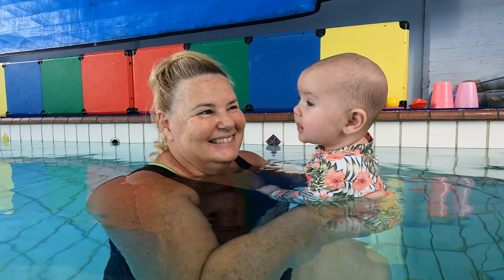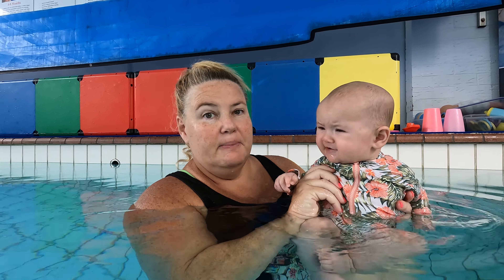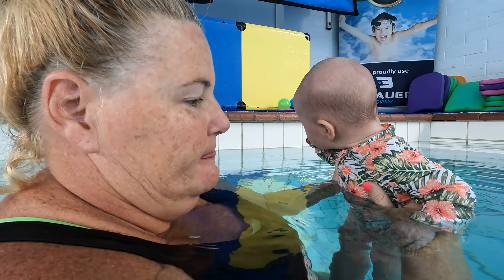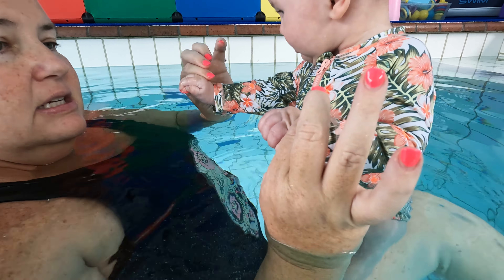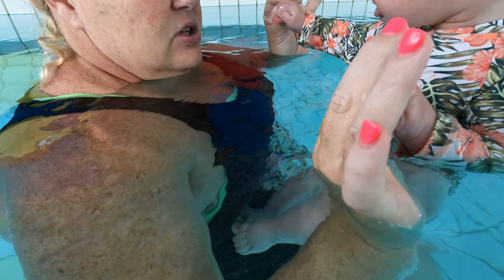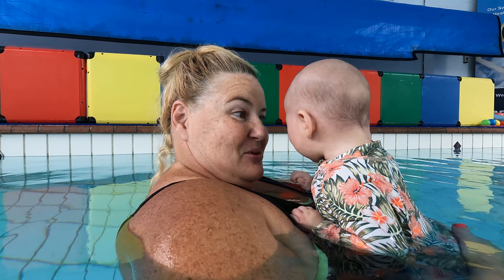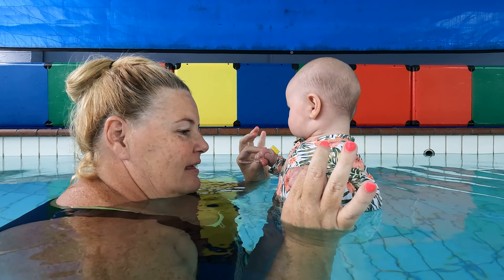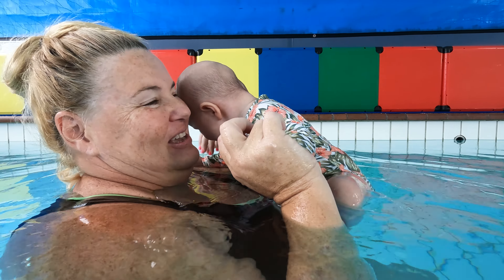Philosophy Infant Aquatics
Lucky has started swimming lessons in the big pool.
What are we trying to achieve and why?
Our Philosophy in teaching infant swimming is quite simple it is "teach the children to be independent in the water."
 Independence is the key to infant swimming. However, we believe this independence must be done in a fun way.
No force.
Force builds fear!
Dislike and fear will cause the baby to communicate by crying.
A baby's swimming journey must be:
1. Fun.
2. Developmentally appropriate
3. Achieved by skill building
Enjoy Lucky's swimming journey. Get more online swim teaching progressions: